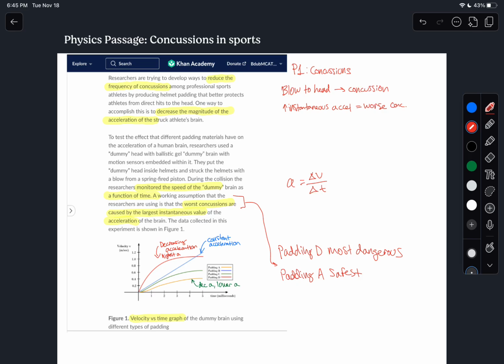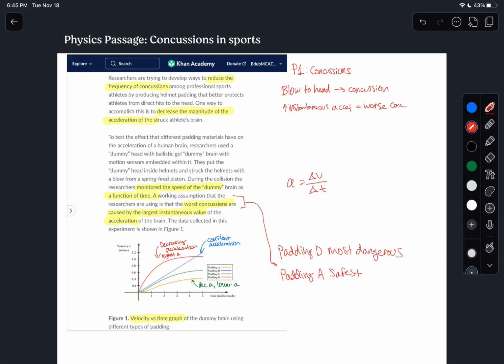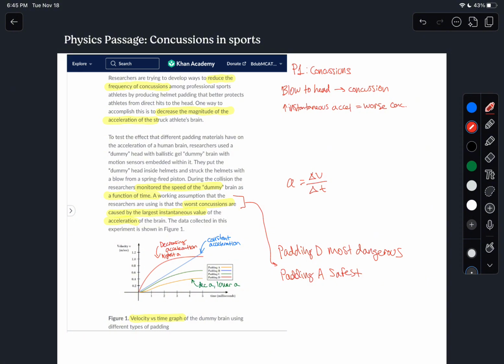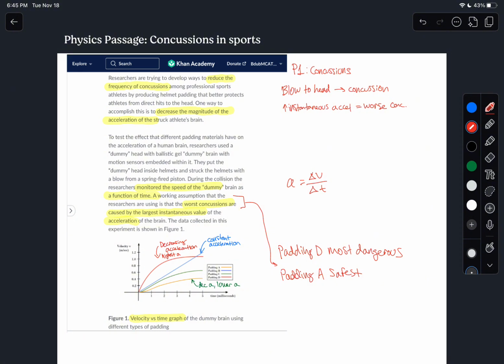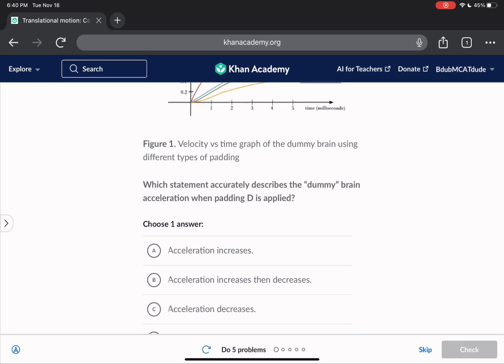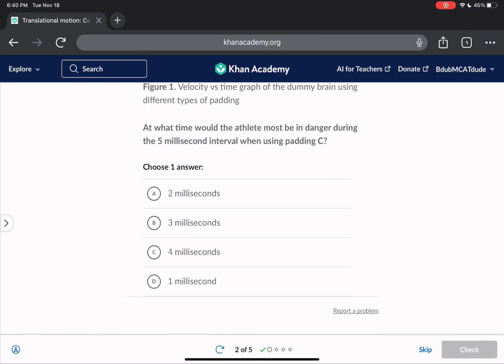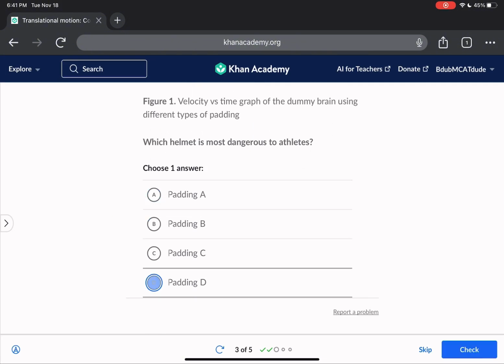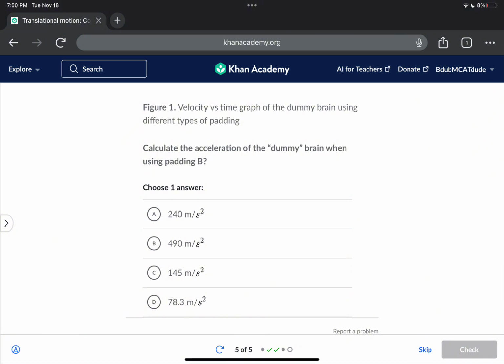Khan Academy Practice MCAT Passage: Physics (Concussive forces on the brain)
This is a breakdown of a practice passage from @khanacademy. I first analyze the passage and then highlight/make note of any high yield information that we will need for the questions. I go onto explain my rationale for each question.